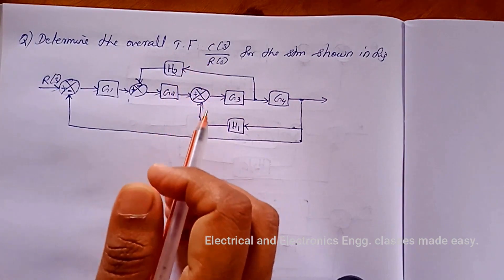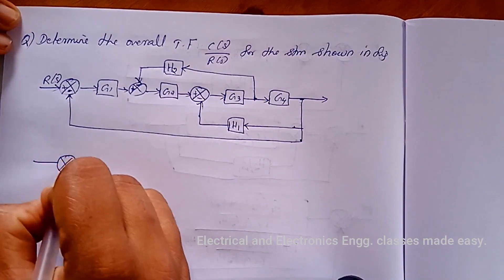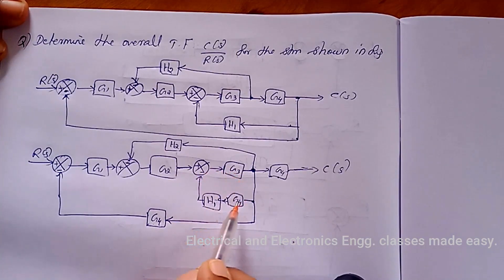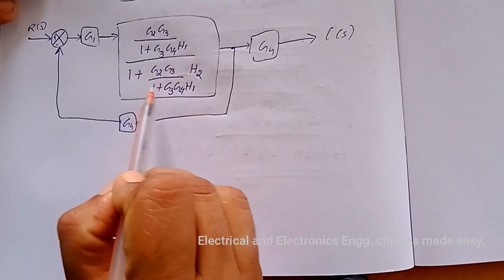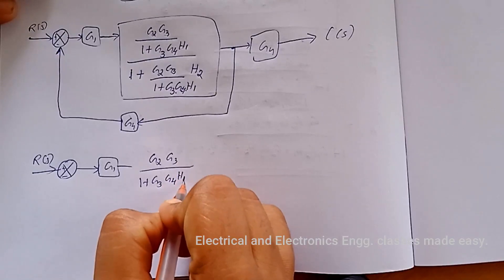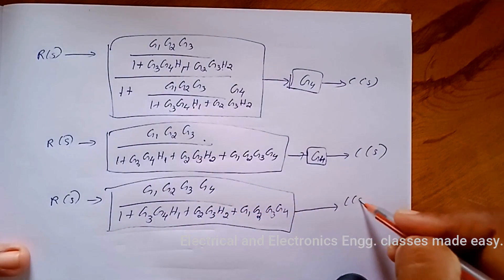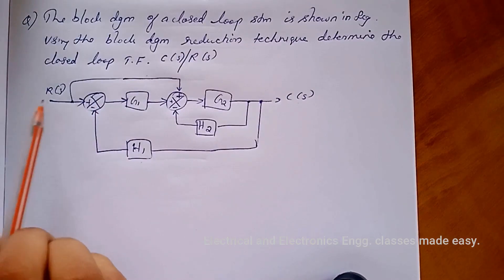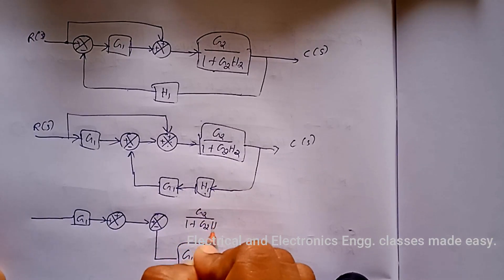Problems on Block Diagram Reduction in Control systems, Part-2